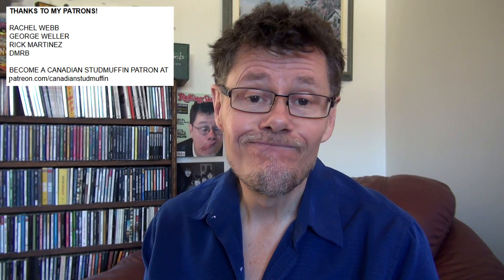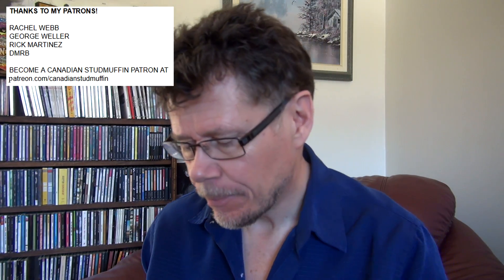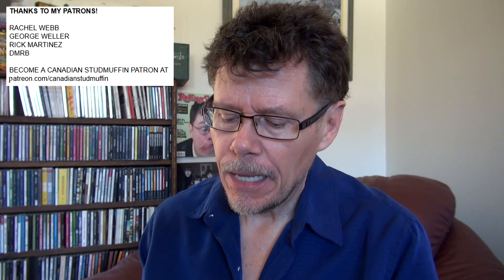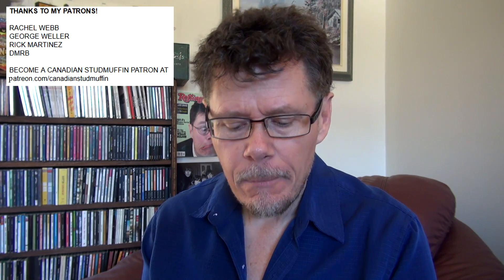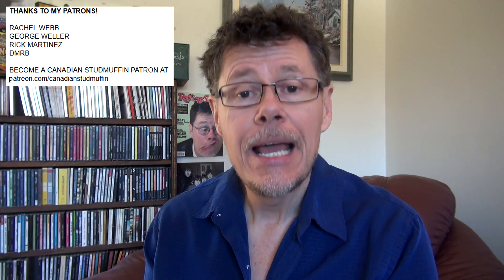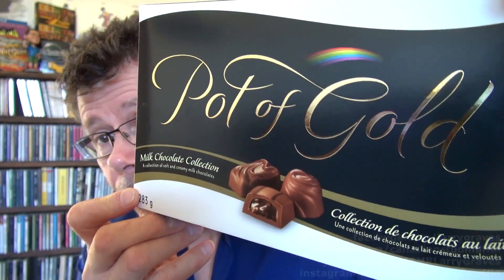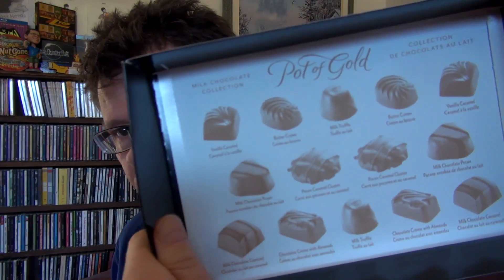Pot Of Gold Milk Chocolate Collection Review